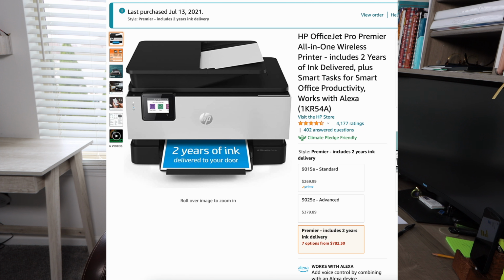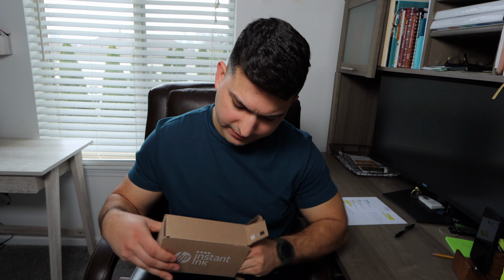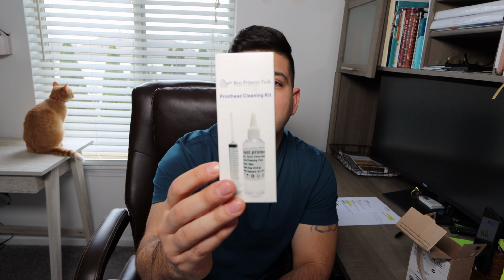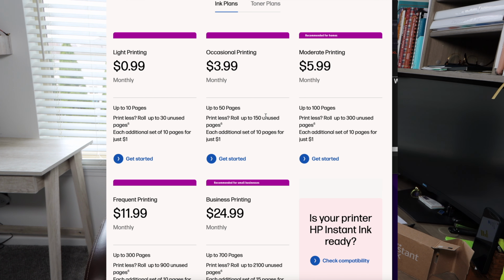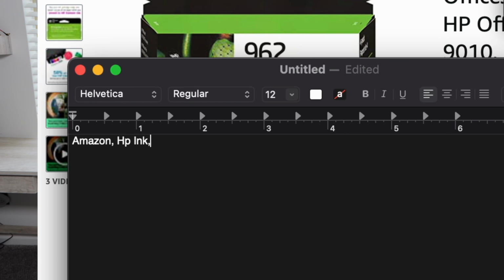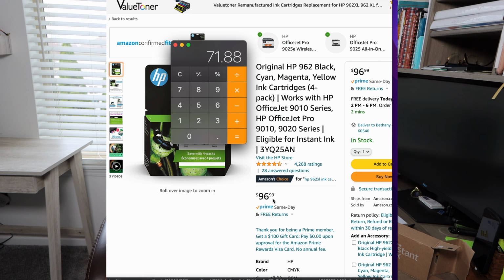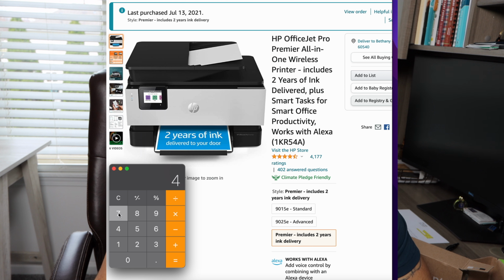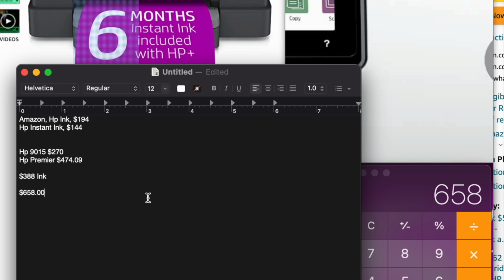Hp Instant Ink - Is It Worth It? Honest Review & Cost Analysis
Printhead Cleaning Kit (Click Here!)